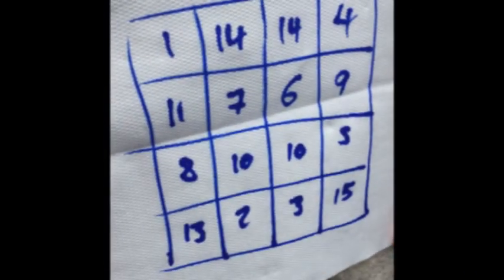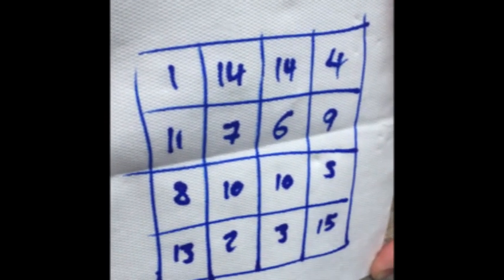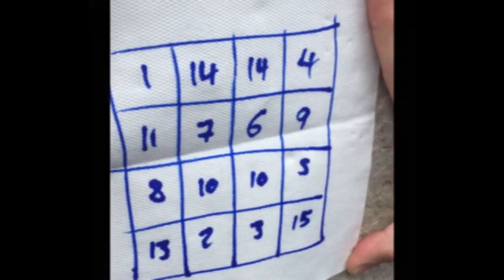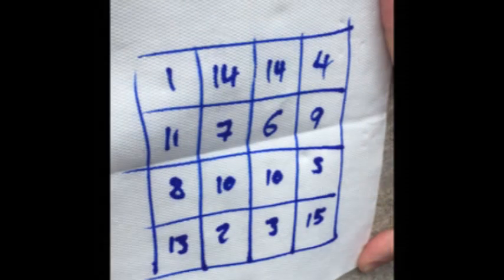Left as an Exercise: The Sagrada Família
Some of the maths behind one of the world's most distinctive buildings.

*Don't forget to vote in the Big Internet Math Off! This is the pitch for my opening round match against Kyle D Evans on July 4th.*